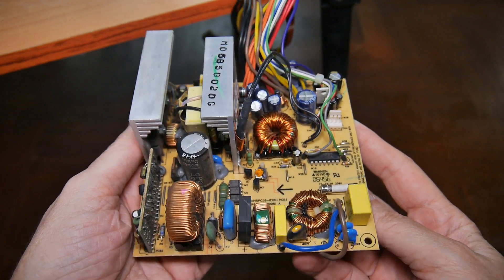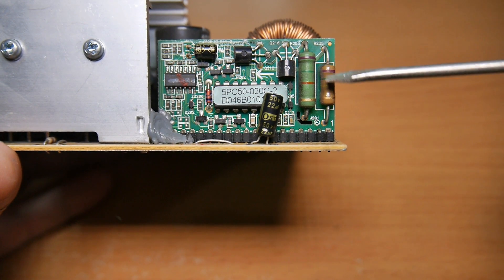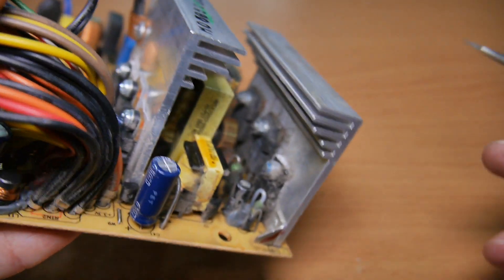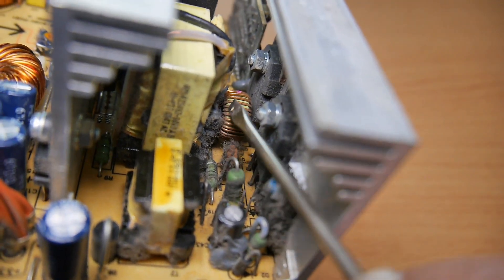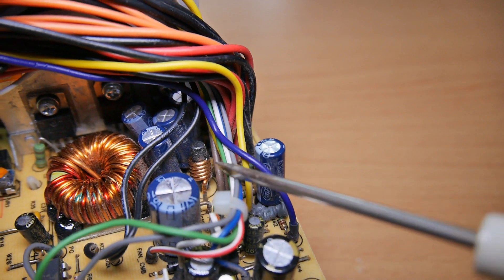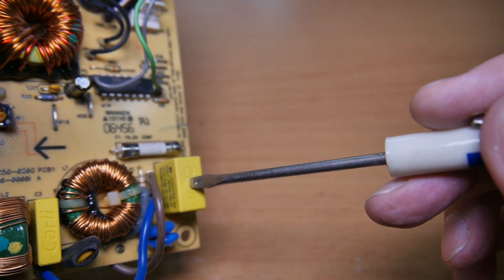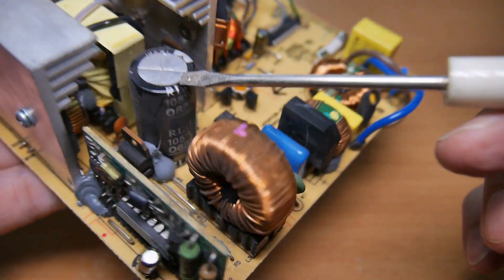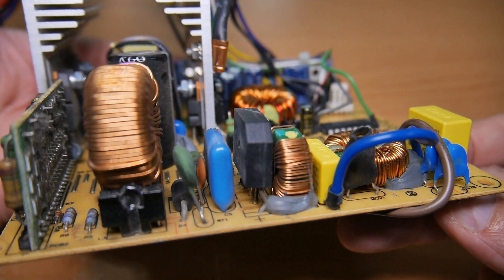Salvaging Electronic Parts: Power Supply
Got an old computer?  The power supply (see warning below) can contain a lot of useful parts for electronic projects and experimentation!

WARNING: Never work on electronics that are connected to mains.  Power supplies can hold dangerous / fatal power long after they are disconnected.  Always use proper safety precautions when soldering / desoldering.  Dispose of electronic waste properly.  If you don't know about any of the above learn first or don't do it.